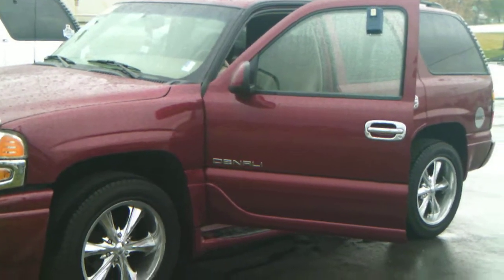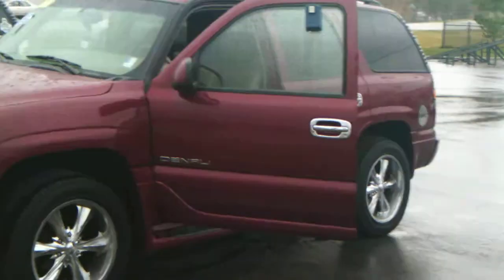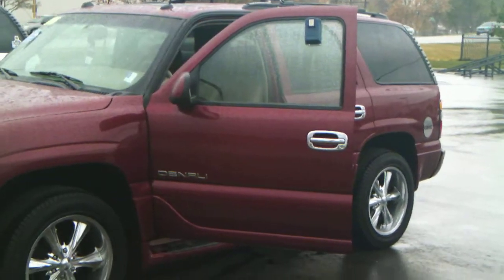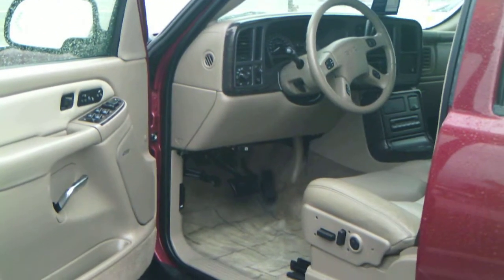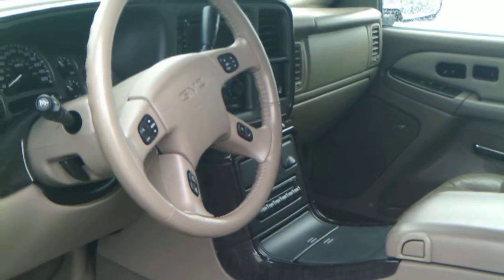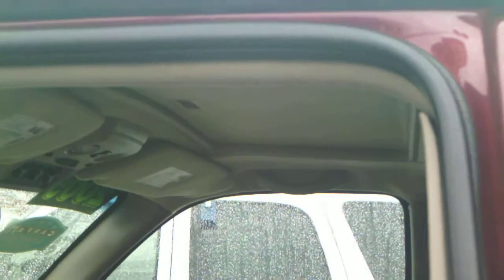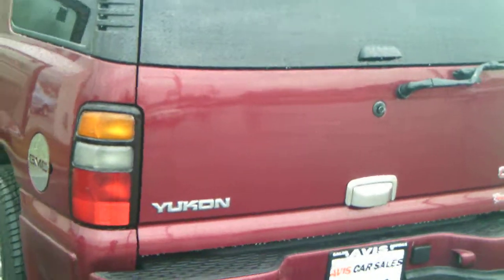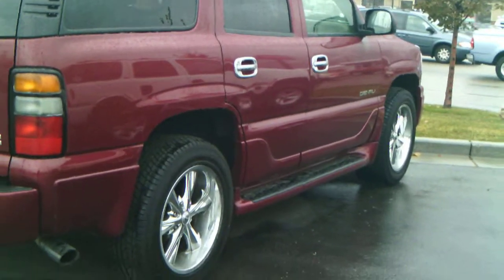2005 GMC Yukon Denali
DSCF0019.AVI